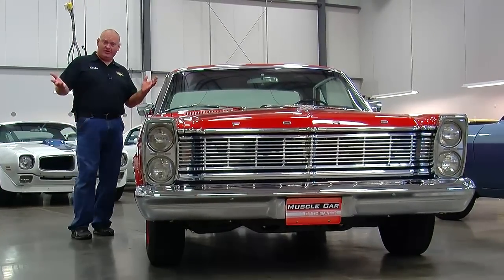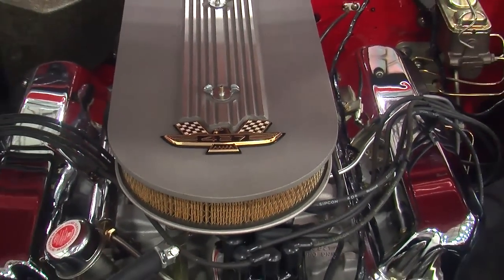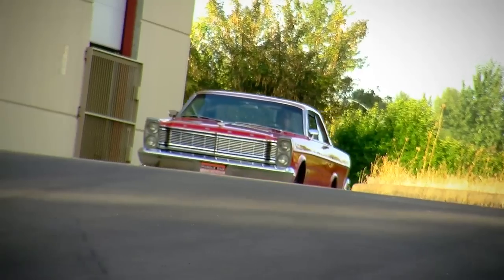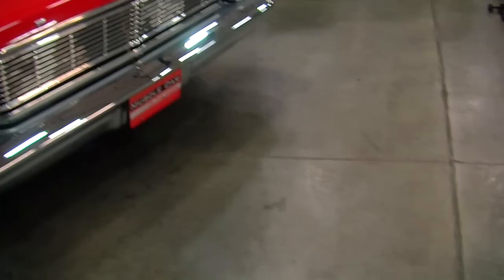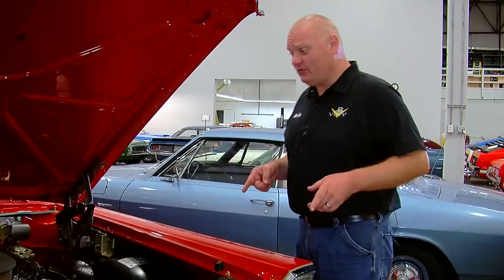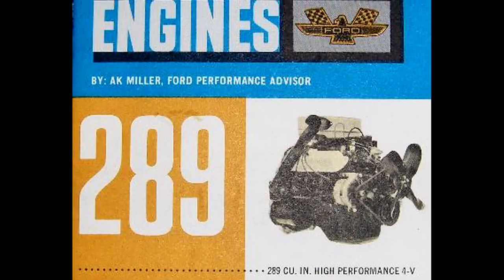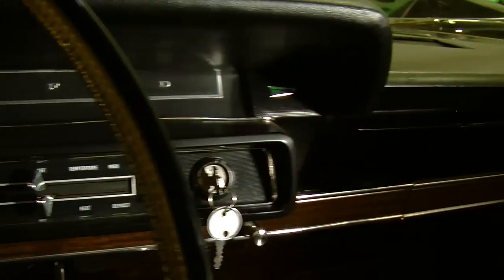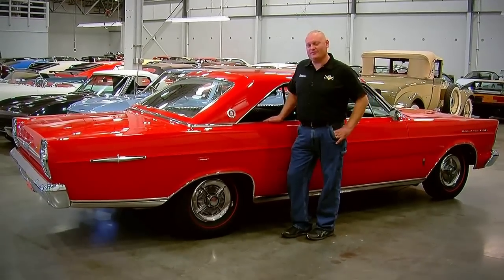1965 Ford LTD R-Code 427 - Muscle Car Of The Week Video Episode #85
1965 Ford LTD R-Code 427 - Muscle Car Of The Week Video Episode #85

This week, we move off the mark from the typical Muscle Car into the world of mid 1960's luxury sedans, only to find that this 1 of 3 ever built 1965 Ford Galaxie 500 LTD is sporting an R-Code 427 for power!    The high-compression, dual-quad side-oiler V8 is coupled to a 4-speed transmission and a 4.11:1 rear gear, making this car one of the most comfortable drag racers ever built!    This luxo-liner LTD is one of the many unique rides in the Brothers Collection.

1965 Ford LTD R-Code 427 - Muscle Car Of The Week Video Episode #85
V8 shirts, hats, and more: